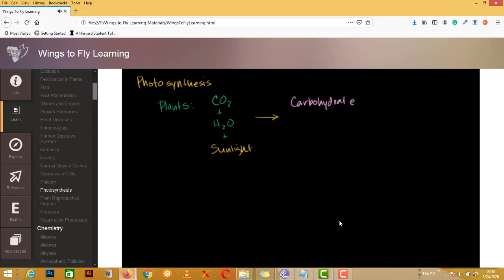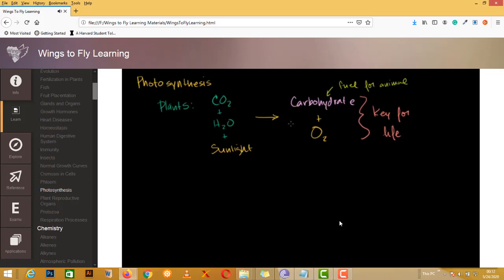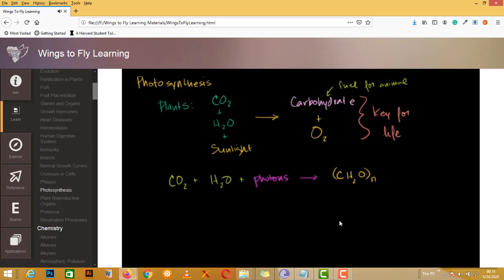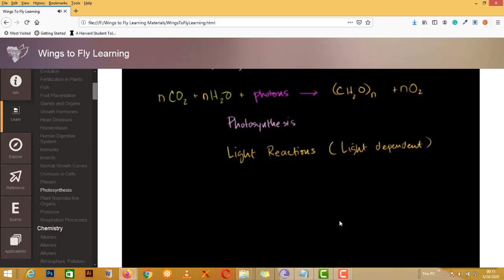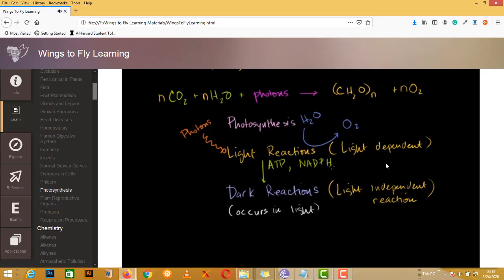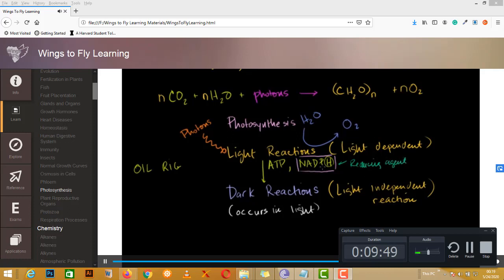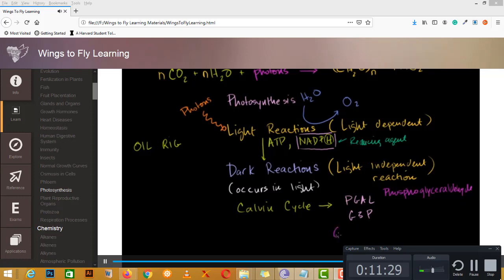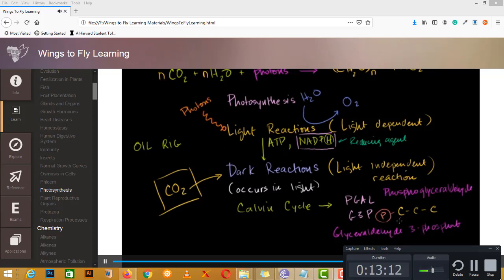Wings to Fly-Biology-Photosynthesis